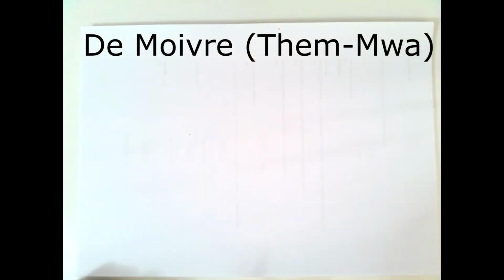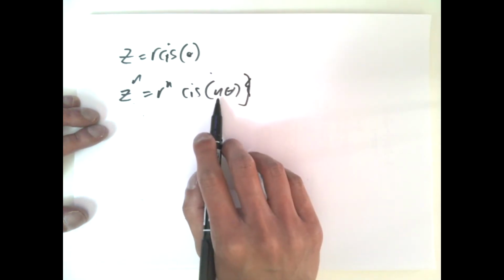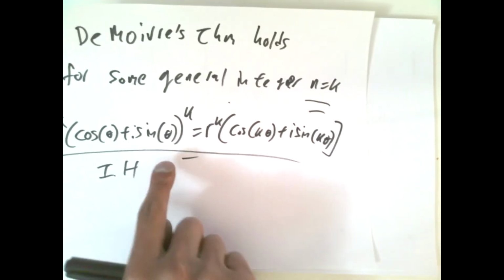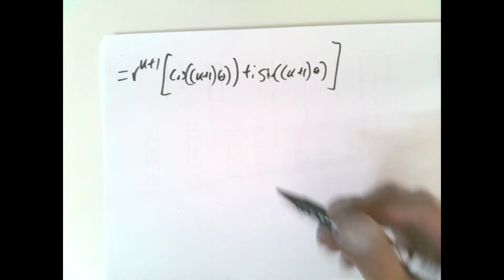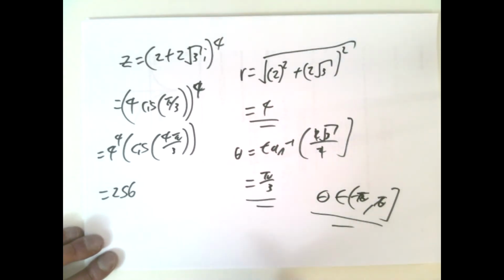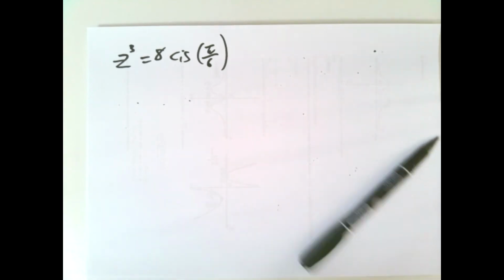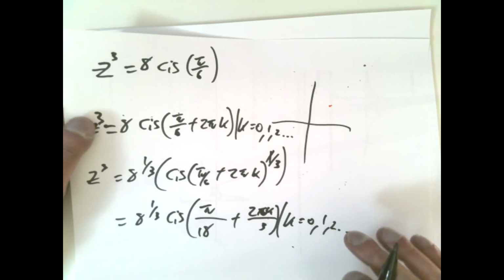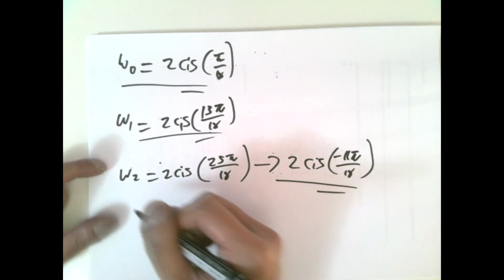De Moivre's Theorem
A powerful way to exponentiate complex numbers, both power up and power down.